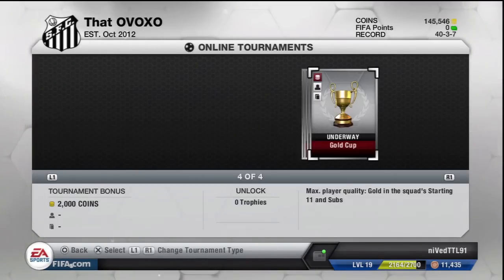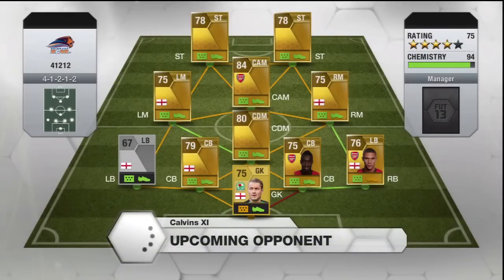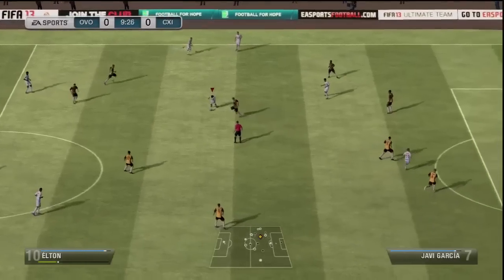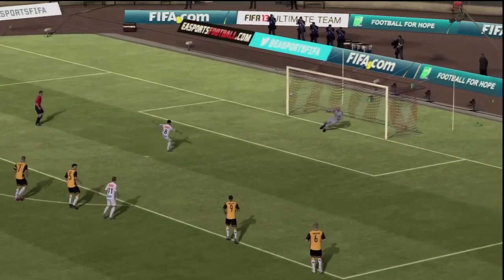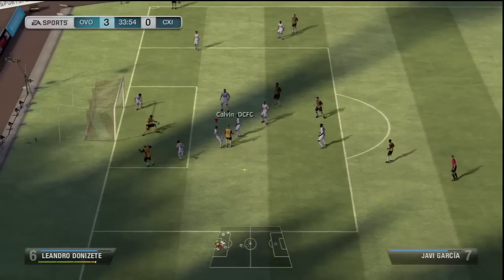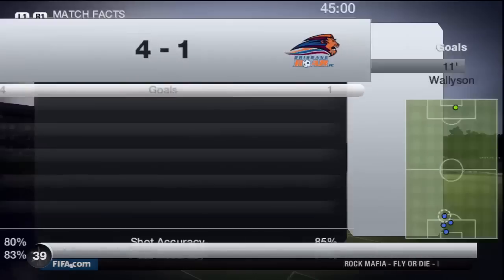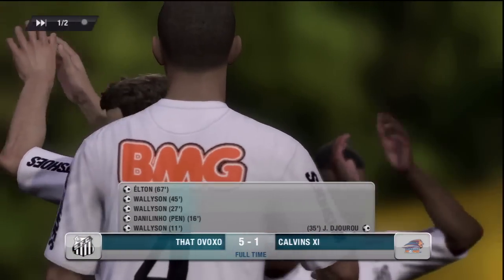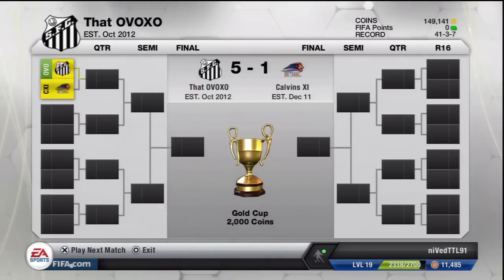FIFA 13 Ultimate Team - Road to Silverware - Ep.1 A Good Start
This is my first episode for my new series. I would appreciate some feedback and I am curious if you guys enjoyed the series so far.